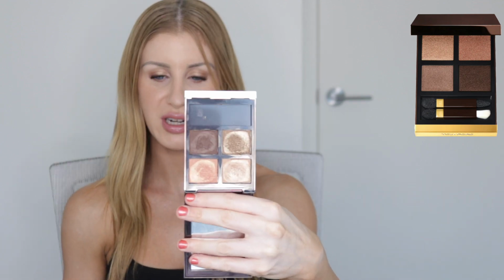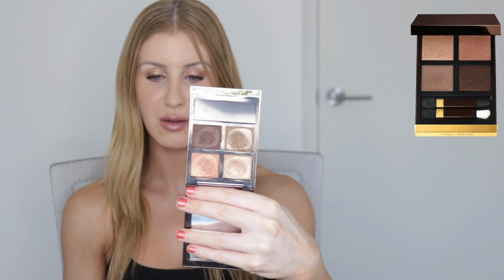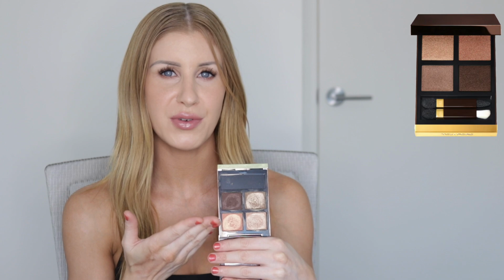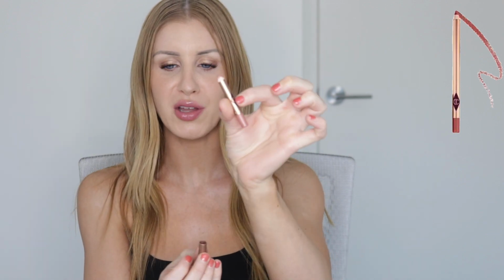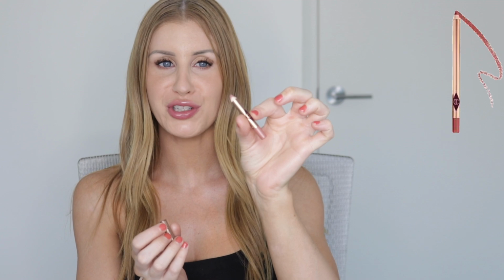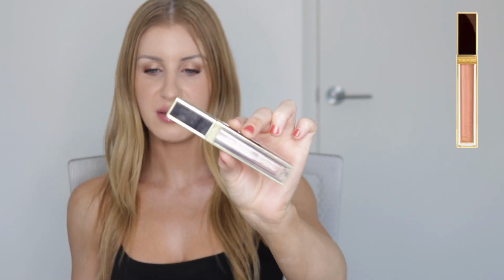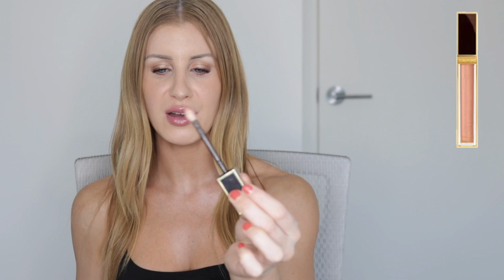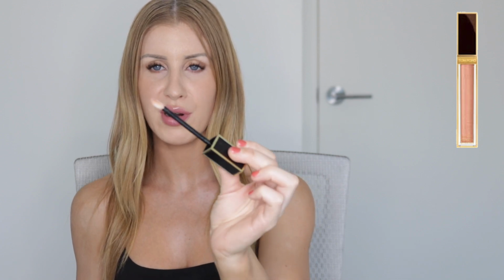✨SEPHORA SPRING SAVINGS EVENT SALE RECOMMENDATIONS 2022✨SEPHORA MUST HAVES✨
Today, I am chatting all about my Sephora must haves for the Sephora Spring Savings Event 2022! These are all my top Sephora Recommendations. I hope you enjoy the video! 😀

Code: SAVESPRING
Rouge: April 1-11
VIB: April 5-11
Beauty Insider April 7-11

✨PRODUCTS MENTIONED:
*Dior Airflash Spray Foundation in 3 Warm 301
*Charlotte Tilbury in Hollywood Flawless Filter 4 Medium & 2 Light
*Tom Ford Eye Color Crème Eyeshadow Quad in Tiger Eye
*Tom Ford Eye Color Quad Eyeshadow Palette in Suspicion & Honeymoon
*Guerlain Terracotta Sunkissed Natural Bronzer in 03 Medium Warm
*Guerlain Terracotta Light Healthy Glow Bronzer in 3 Medium Warm (think it is labeled wrong on Sephora - 3 is correct, but it is labeled as Deep cool for some reason?)
*Tom Ford Shade & Illuminate Blush Duo in Sundrunk
*Laura Mercier Blush Color Infusion in Ginger
*Dior Rouge Blush in 459 Charnelle (IN STOCK NOW!!)
*Charlotte Tilbury Super Nudes Nudegasm Bronze, Sculpt & Glow Face Palette
*Gucci Poudre De Beauté Mat Naturel Beauty Setting Powder
*Charlotte Tilbury Lip Cheat Lip Liner in Pillow Talk
*Merit Signature Lip Lightweight Lipstick in Baby
*Tom Ford Gloss Luxe Lip Gloss in In The Buff 21

✨My skin type, for reference:
31 years old
Dry/sensitive skin
Light-medium skin with warmer undertones